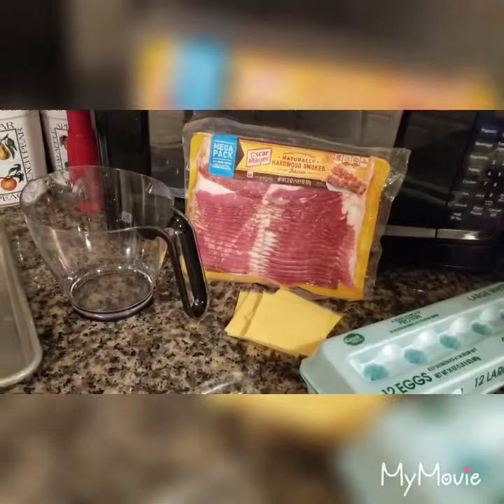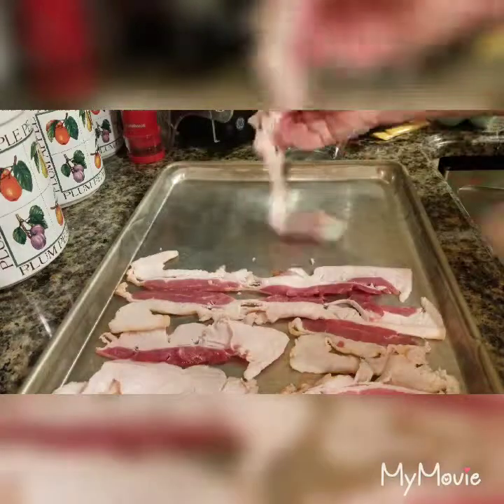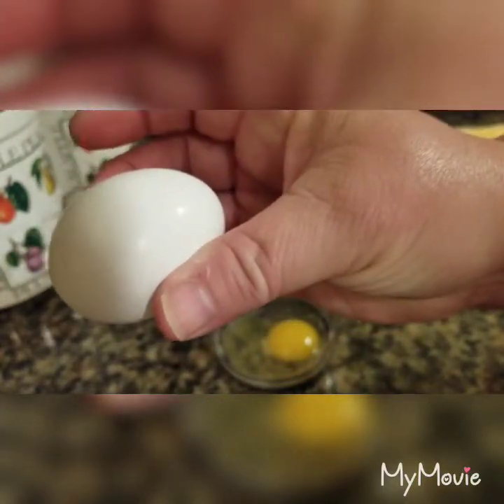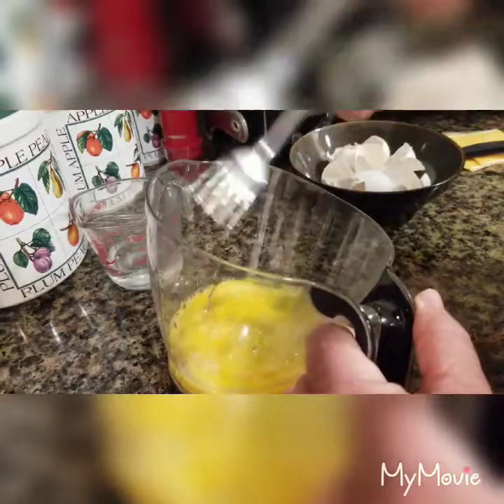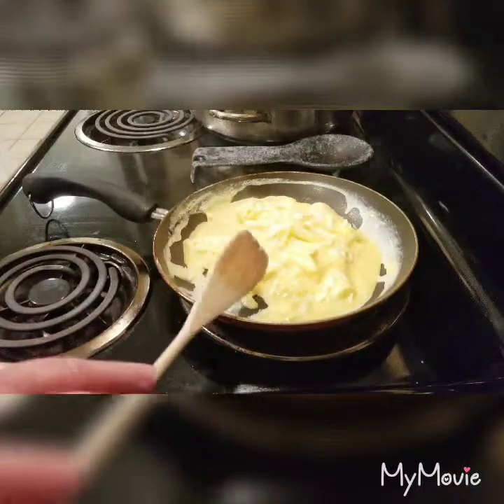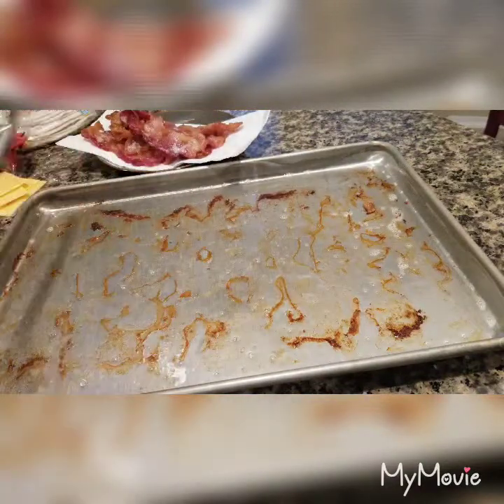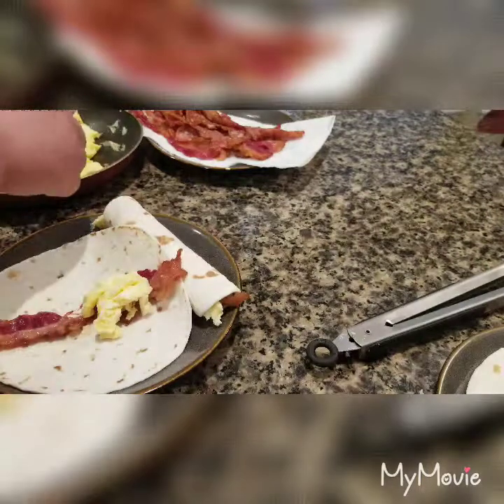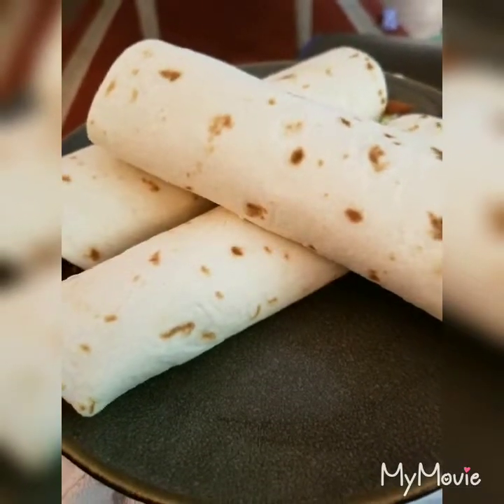What's For Dinner|Bacon Breakfast Burrito / Keto Easy recipe| cooking at Home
Bacon Breakfast Burrito
Bacon
Egg
Cheese
Tortilla